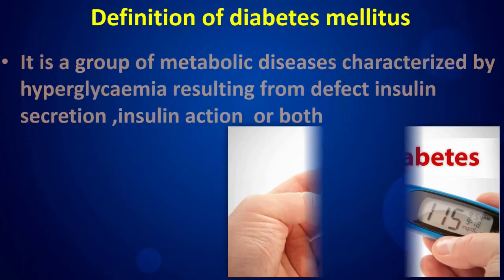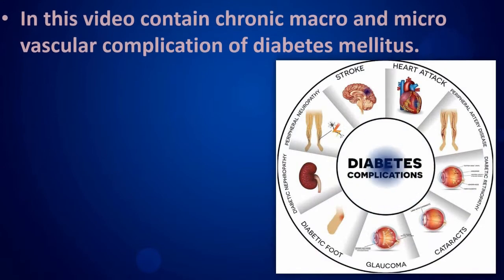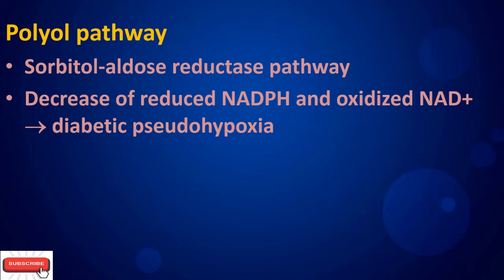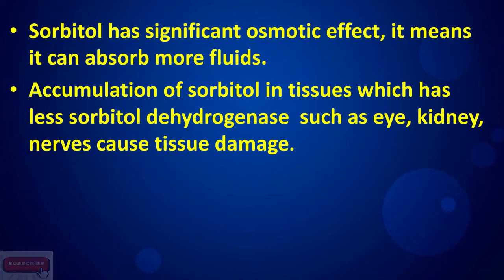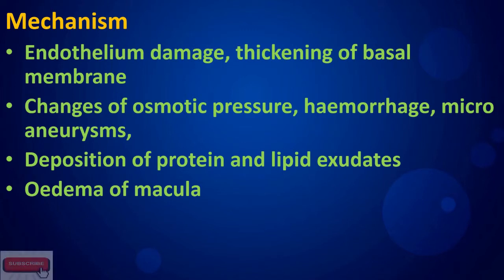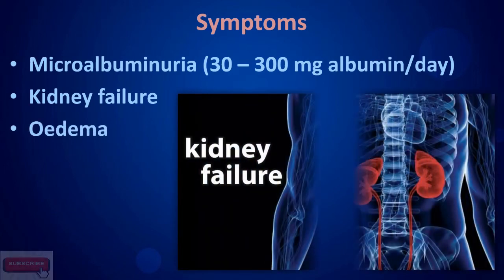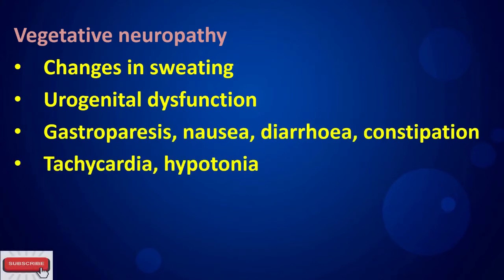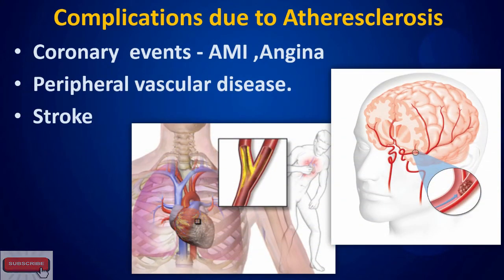Diabetes mellitus(Chronic macro and micro complication).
Dear viewers,
I'm an undergraduate Medical Laboratory Science (BSc. SP) student from the University of Peradeniya, Sri Lanka. I decided to start this NEW MEDI LAB ACADEMY YouTube channel through an idea given by one of my friends.
Dear viewers,
I created this YouTube channel with the purpose of sharing my knowledge gained from consultants, qualified lectures, referring books and by the knowledge I gained during my clinical training at Hospitals.
In my channel, I've covered some Hematology, Biochemistry, Histology, Parasitology and other MLT, MLS, nursing related subjects and some may even be helpful to medical students.
I've created these videos in a very simple manner with the use of very simple language, clear pictures and I can give a hundred percent assurance about the contents of my videos.
In the future, I hope to add more and more videos which would be helpful for academic purposes. So, I would like to invite all of you to watch my videos via YouTube and to update, refresh and gather knowledge through my creations.
And please feel free to give your comments. It would encourage me to improve my channel for a much better output.

Dear viewers,
If you have the ability to help me, I would be very grateful to accept it. Even a dollar given by you will be helpful for my higher education and for my future. This video is a small description
The key words that you can search via YouTube.
diabetes mellitus lecture,complications of diabetes video,complications of diabetes type 1,
    complications of diabetes type 2 ,